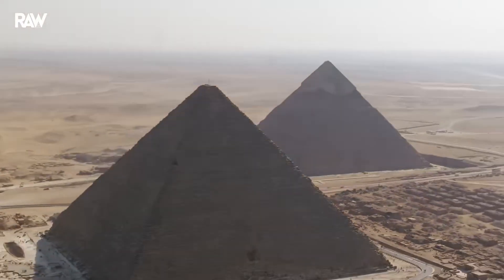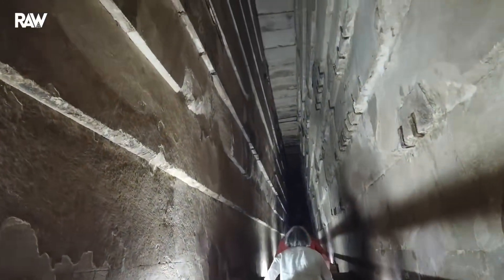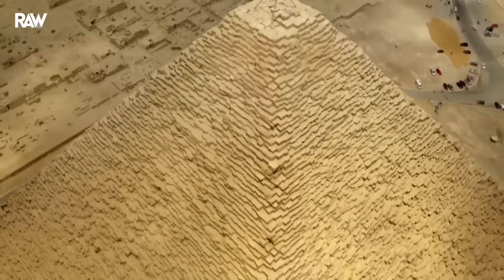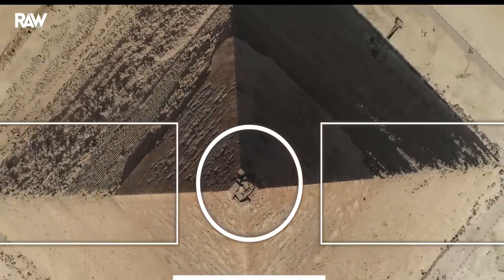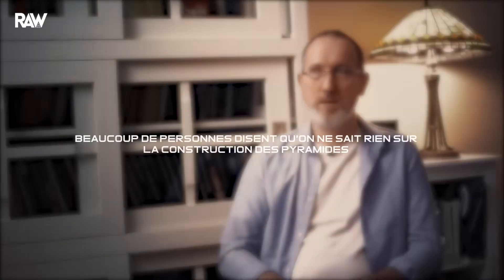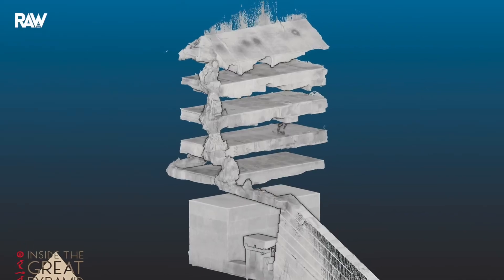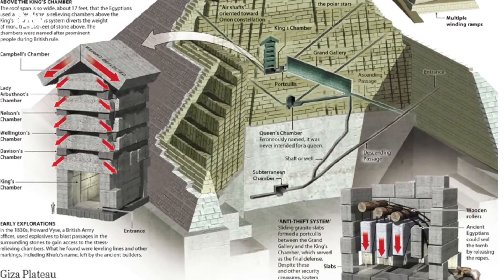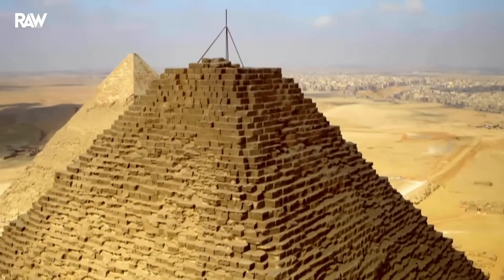Great Pyramid: Shocking New Discoveries Inside the Hidden Chambers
Get ready to dive deep inside the Great Pyramid! We're revealing mind-blowing new details about how the King's Chamber and its mysterious chambers were built, thanks to high-tech 3D scans and some epic archaeology. Curious about the hidden secrets and new discoveries? Watch now!

👉 This channel was created in collaboration with planeteraw

0:00 - Introduction and Mission Overview
1:16 - Field Operations and Objectives
3:00 - Technical Challenges and Survey Methods
5:46 - Working Conditions and Unique Aspects
6:44 - Mission Secrecy and Public Involvement
8:02 - Data Analysis and Verification
9:35 - Findings and Discoveries
11:09 - Conclusion and Future Plans